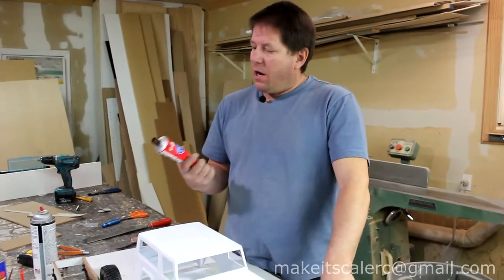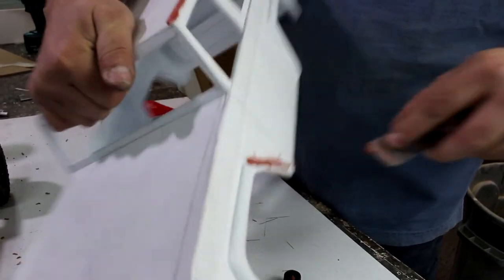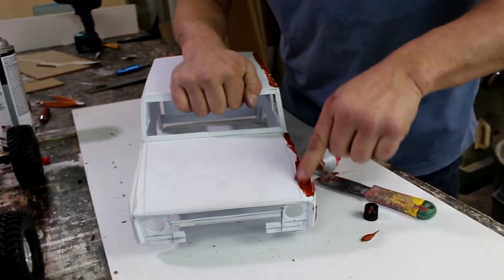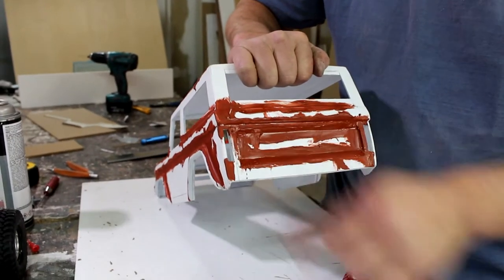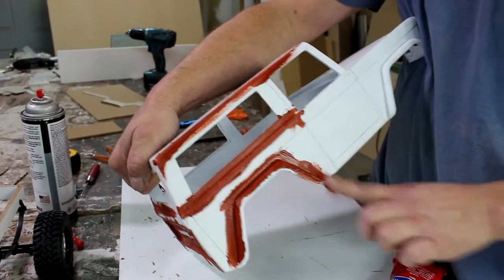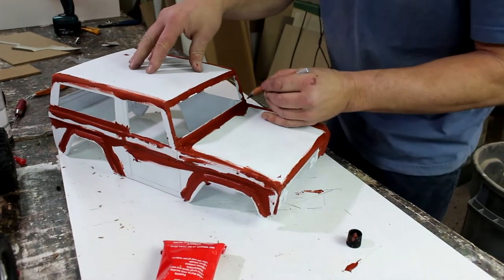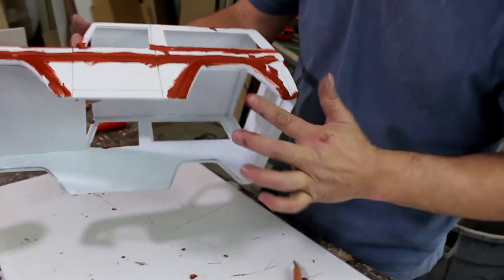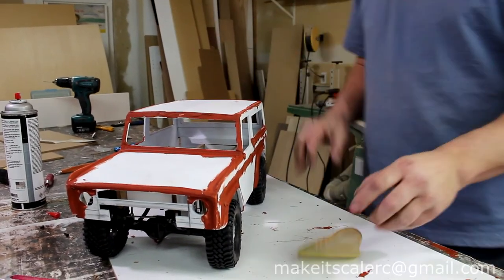Ford Bronco Build ep 19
Episode 19
The start of the ford bronco build
r/c scale builders from beginners to moderate users